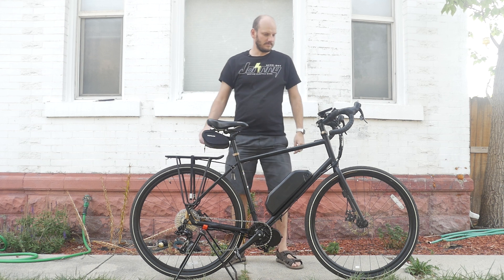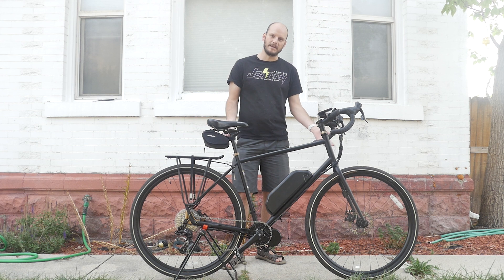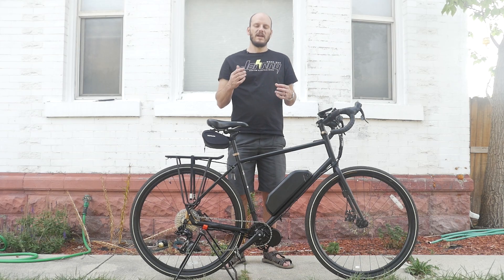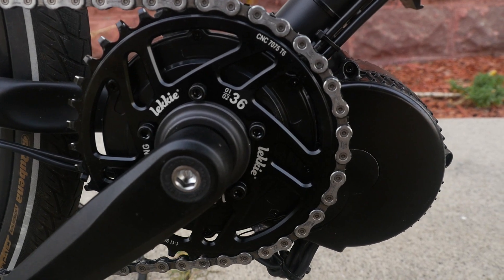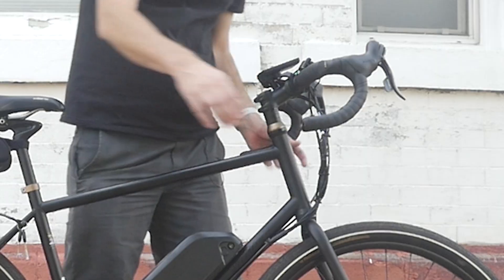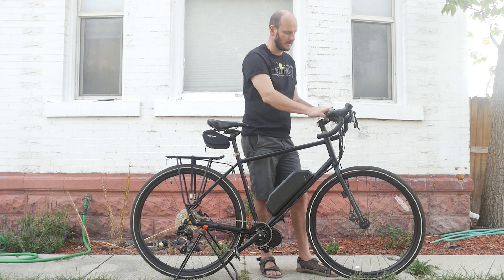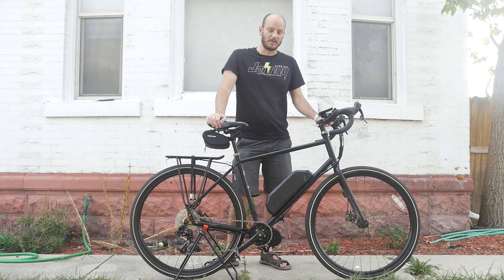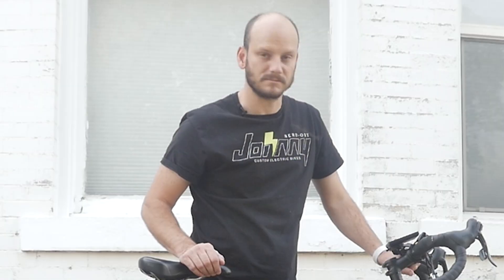Custom E-bike Build: Specialized AWOL w/ Bafang BBS02 & 52v 17.5ah Battery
for all your custom ebike components and help:)

Bike- Specialized AWOL
Motor- Bafang BBS02 750w Mid Drive
850c Display
Gear shift sensor